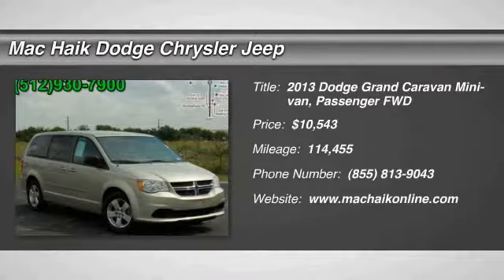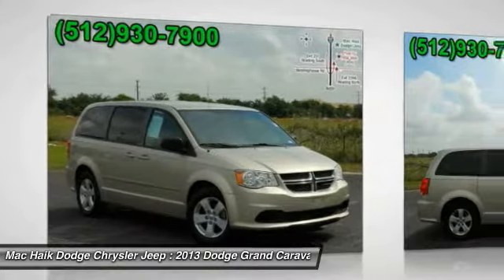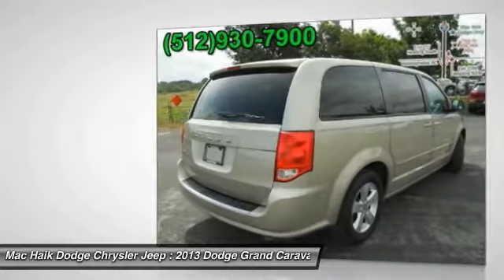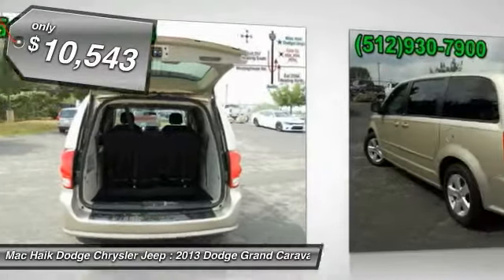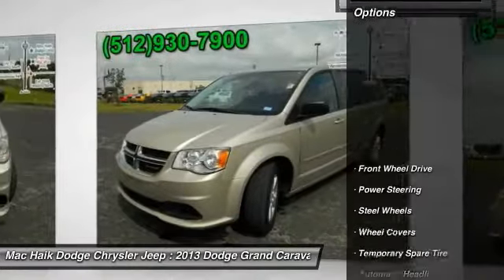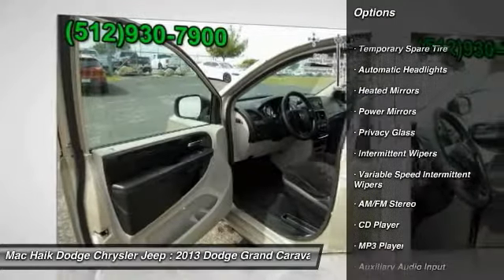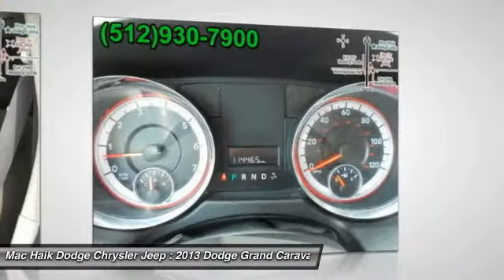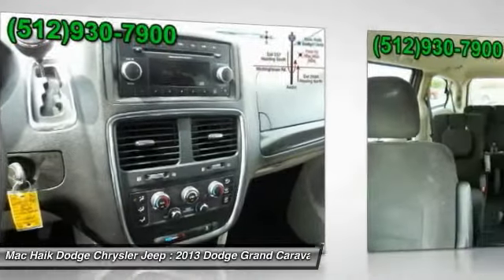2013 Dodge Grand Caravan Austin 640919A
2013 Dodge Grand Caravan SE

Pick up this GOLD 2013 Dodge Grand Caravan, available today at Mac Haik Dodge Chrysler Jeep. This could be the one you've been searching for.